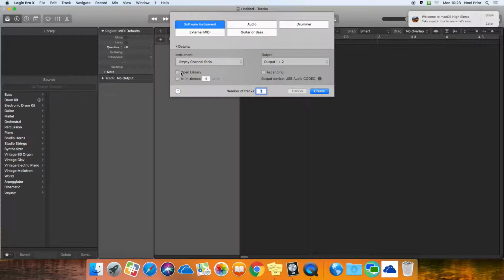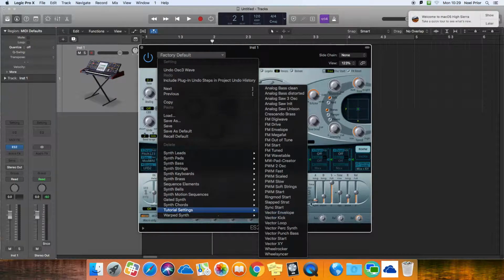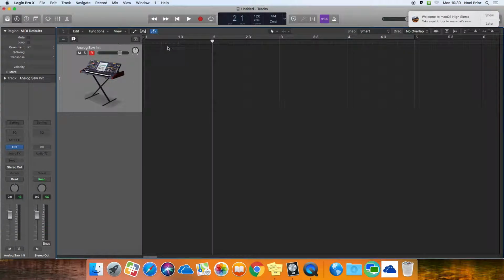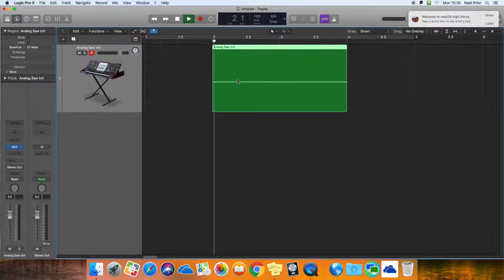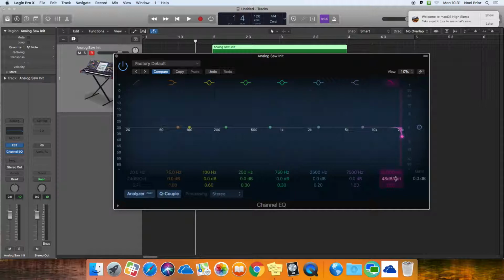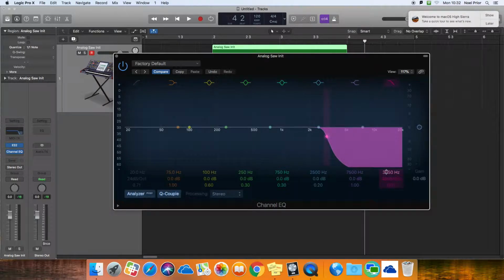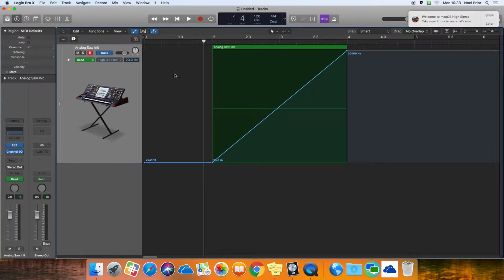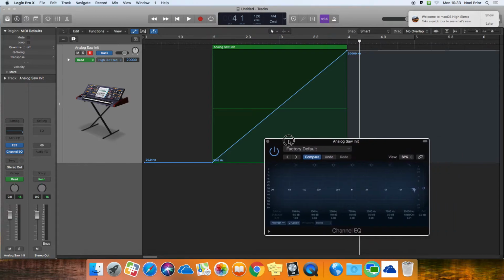White Noise Riser